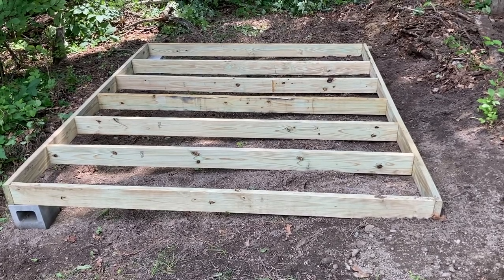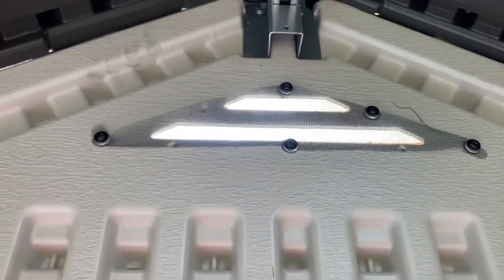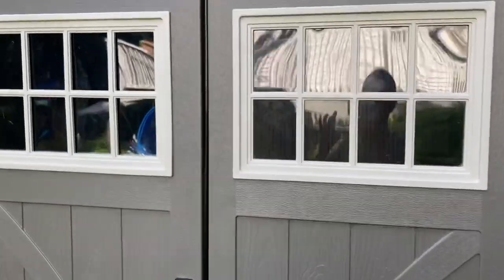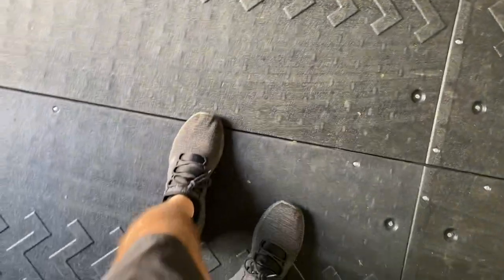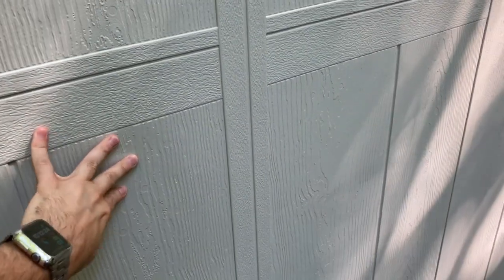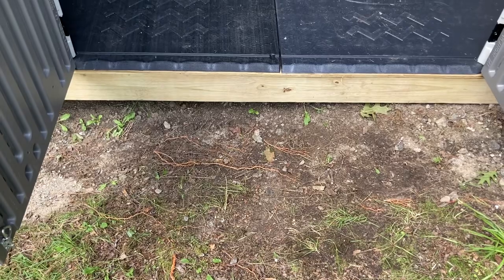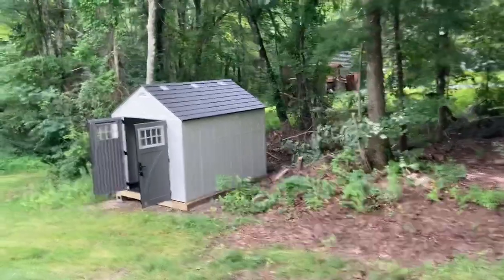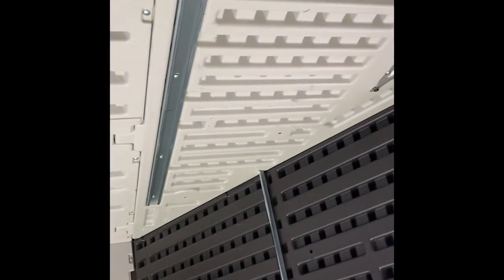SUNCAST TREMONT 8x10 SHED BUILD AND PRODUCT REVIEW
This build is the Suncast Tremont 8 x 10 resin built shed the good the bad the ugly of this project. I go over price build time and options and the overall quality of this product.